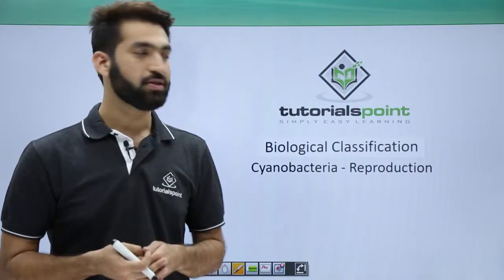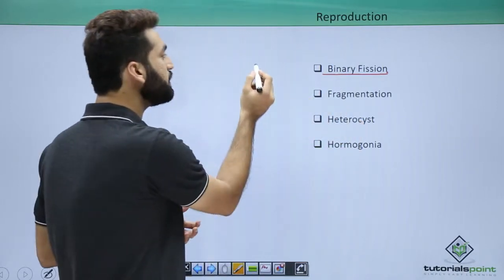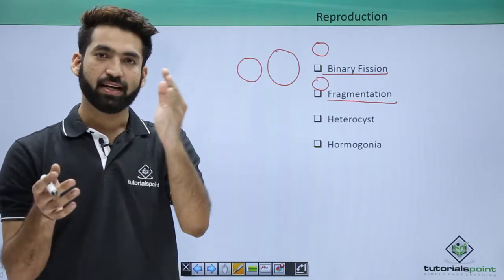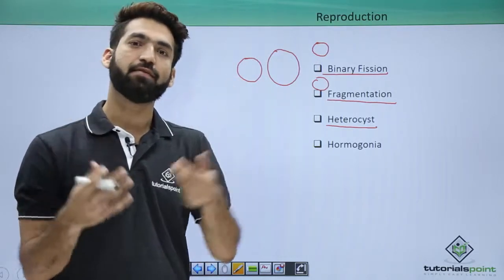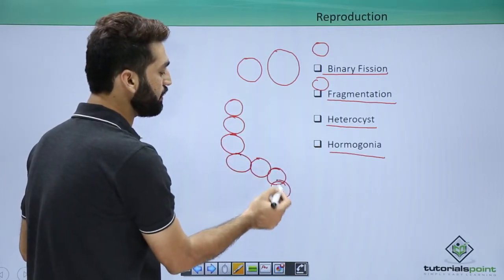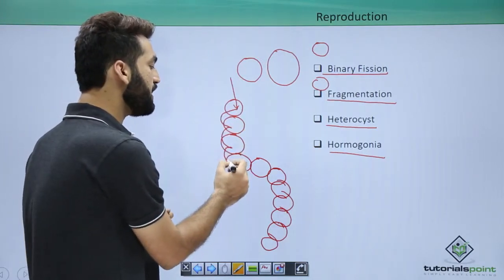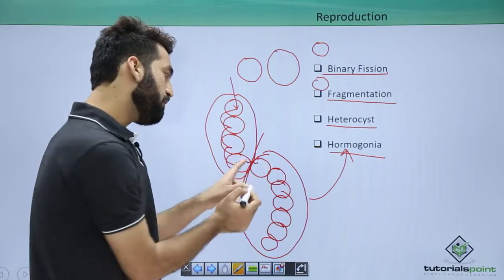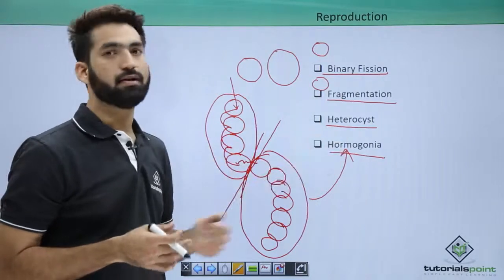Class 11th – Cyanobacteria – Reproduction | Biological Classification | Tutorials Point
Cyanobacteria - Reproduction